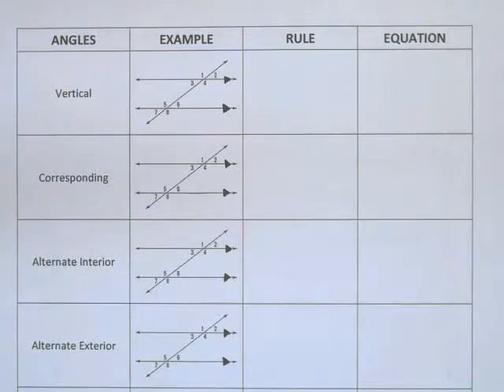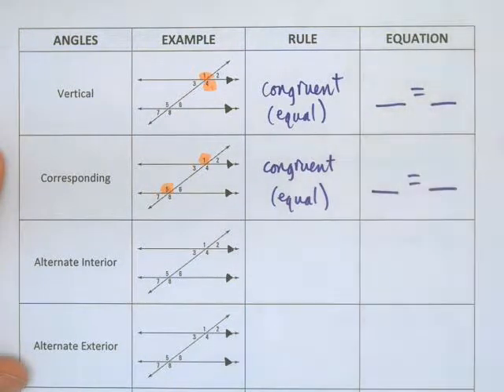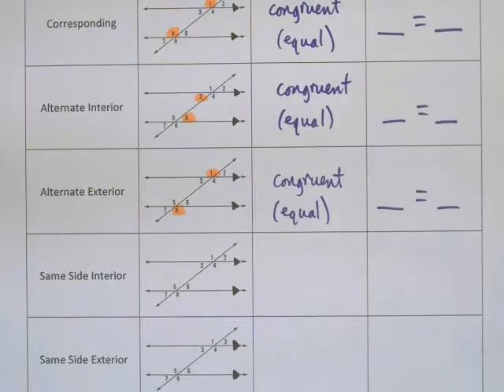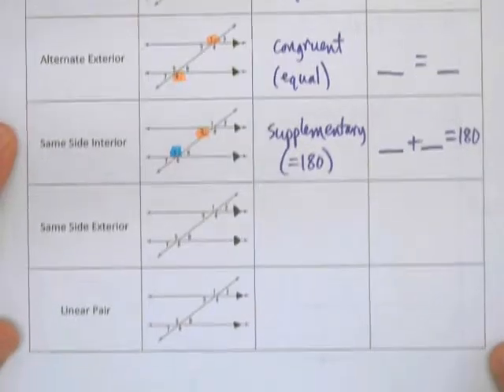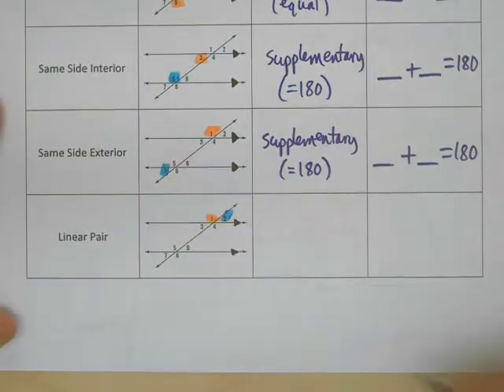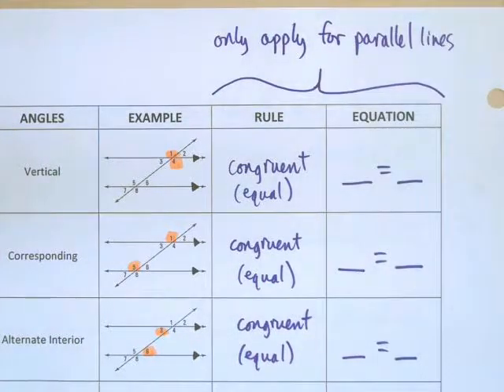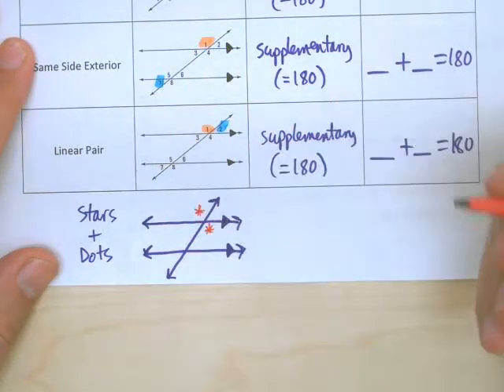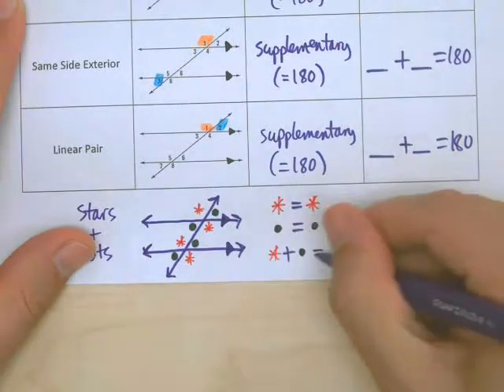Topic 7c - Angle Relationships with Parallel Lines